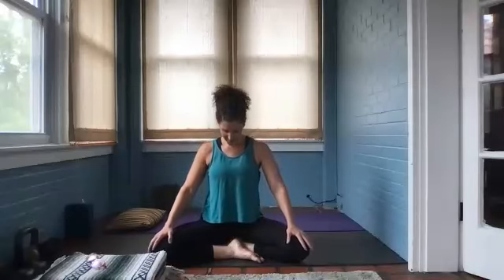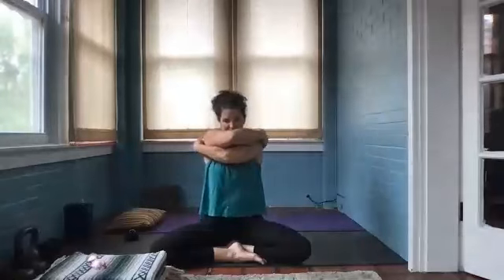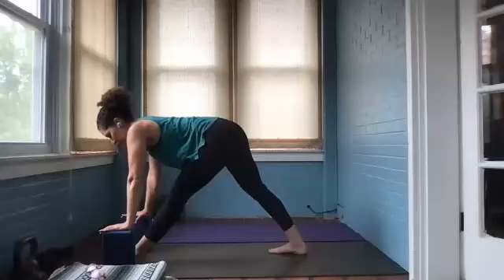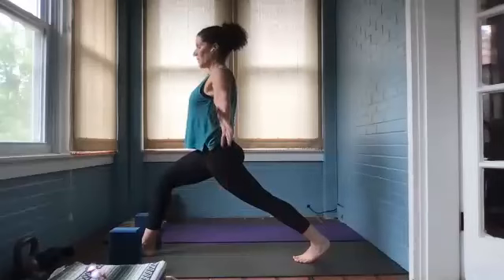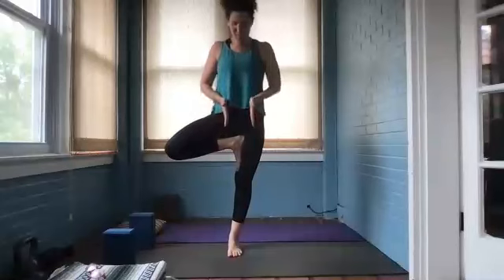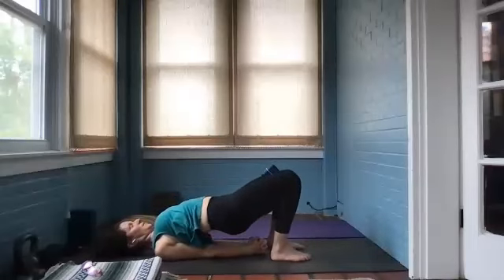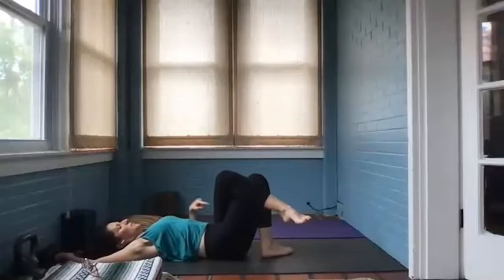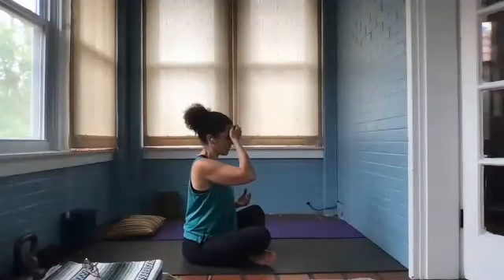Yoga For Cancer Week 6